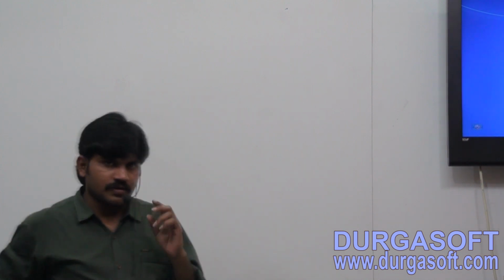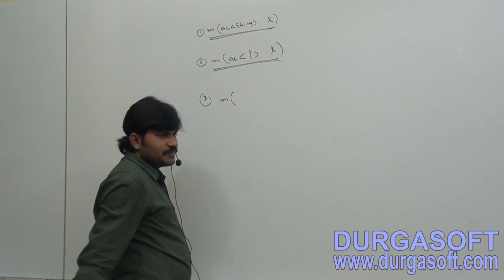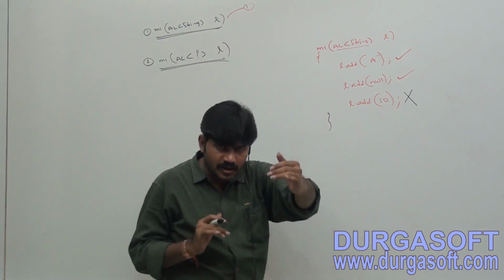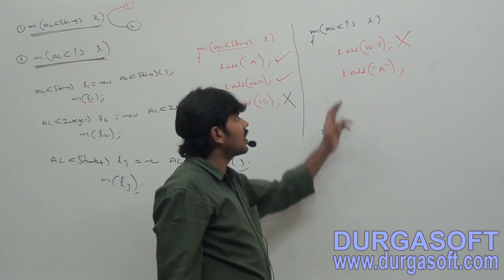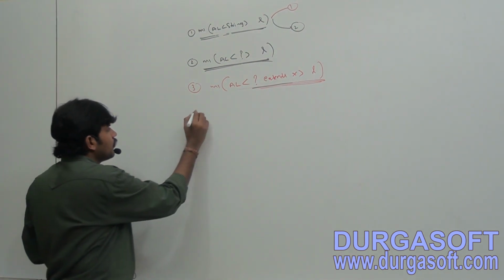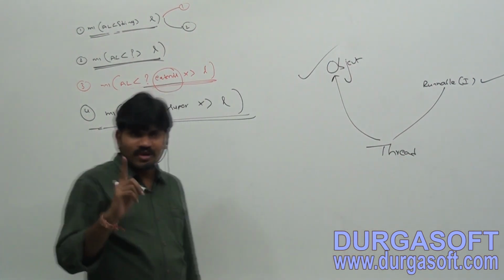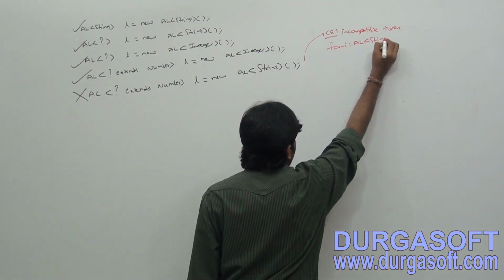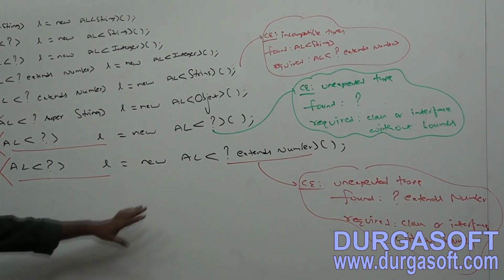Core Java With OCJP/SCJP: Generics Part-4 || generics method ||generics wildcard characters(?)